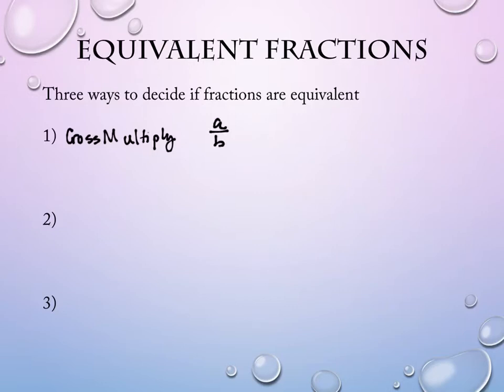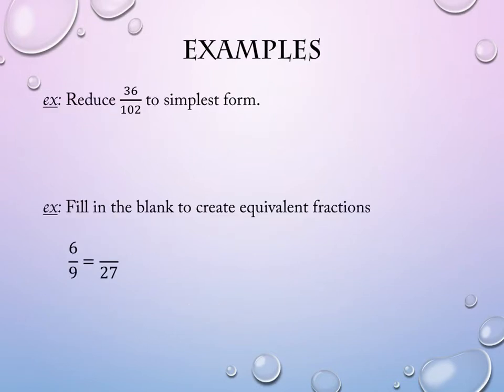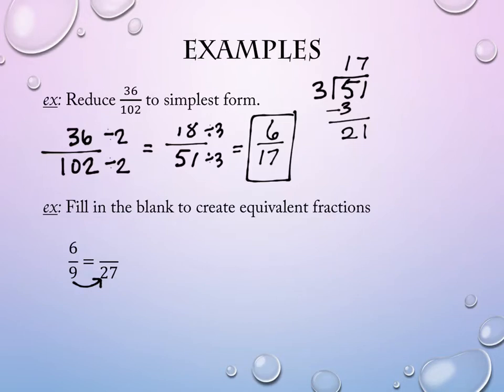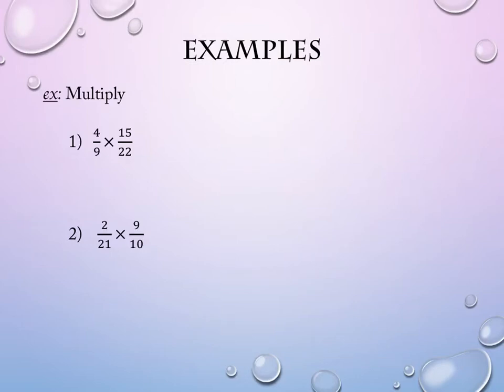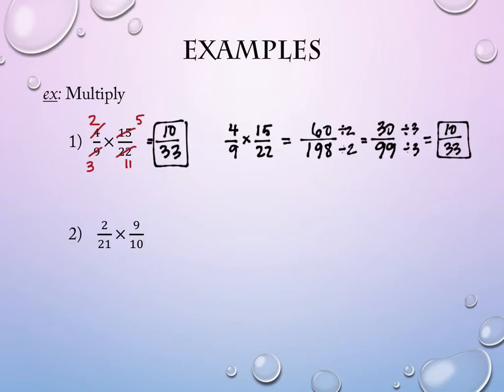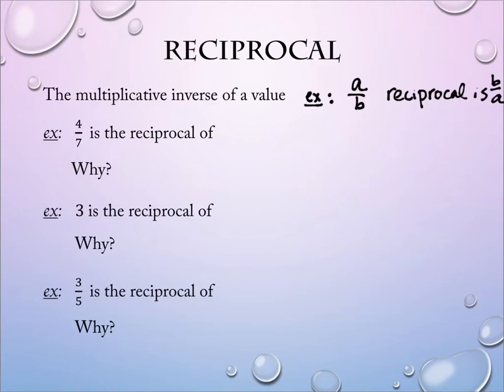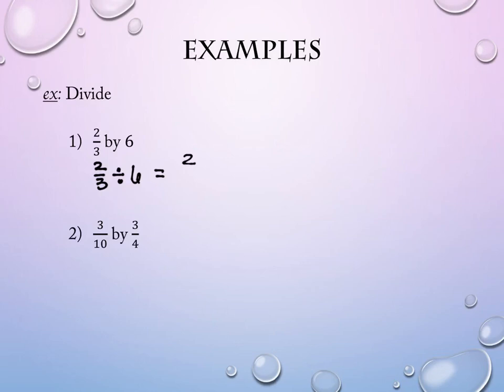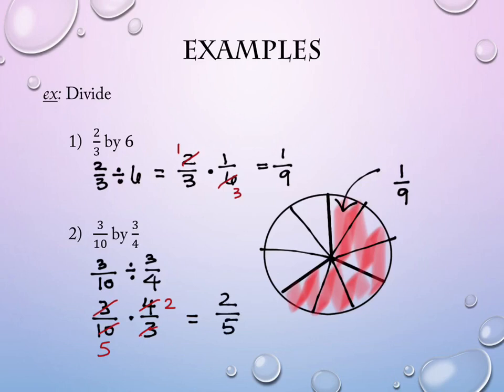1.3 Fractions (Day 1)